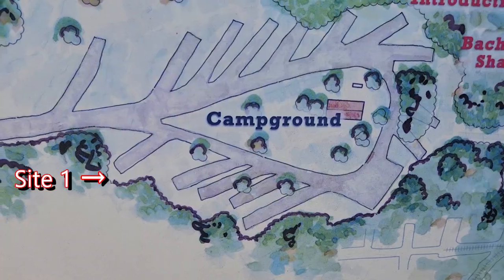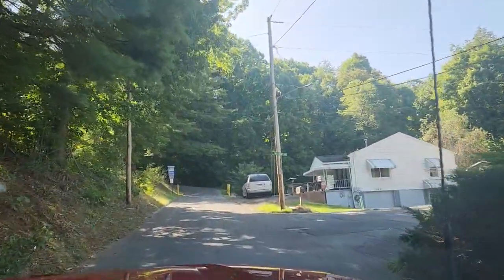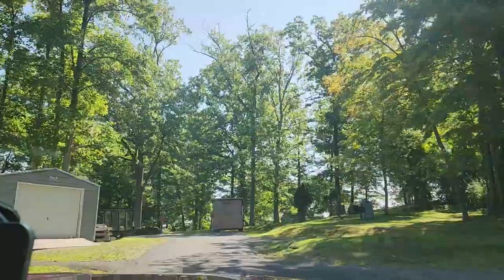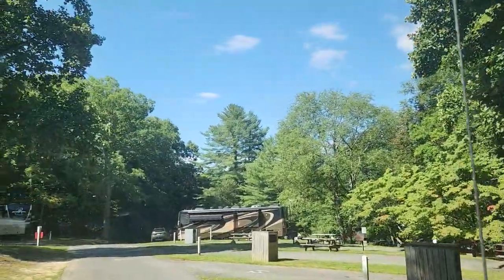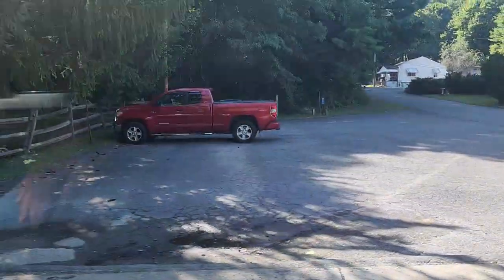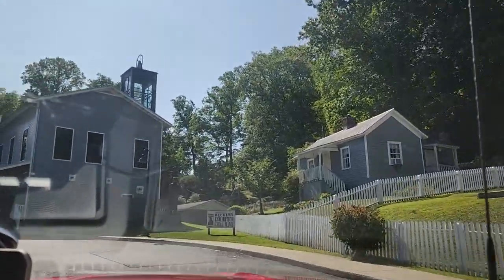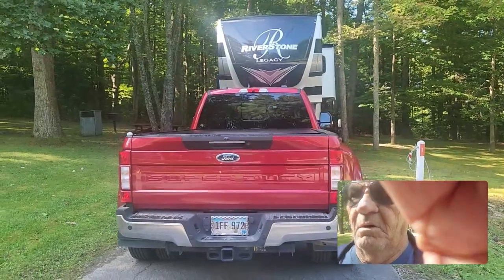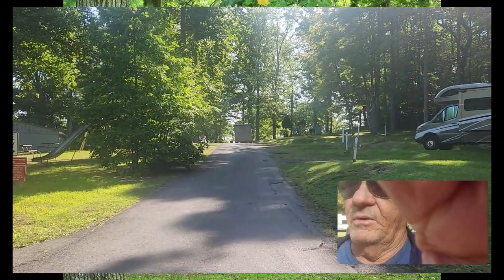Coal Mine RV Park in Beckley, West Virginia. Tight site but works for us.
Walk down to the museum and tour. Quiet small campground.
Numerous stores and restaurants within a few miles.
The underground coal mine tour was great!
Follow us @ourtravelrvadventure